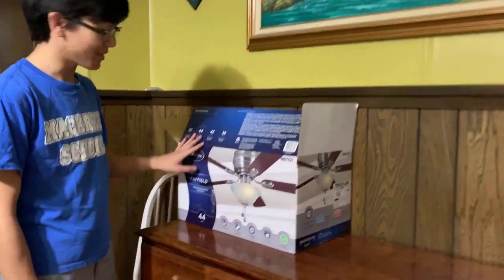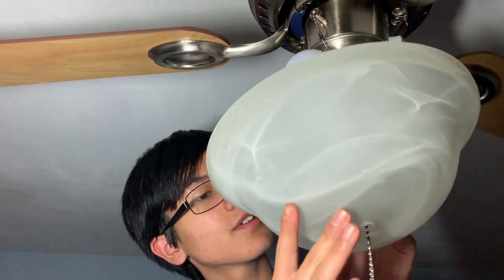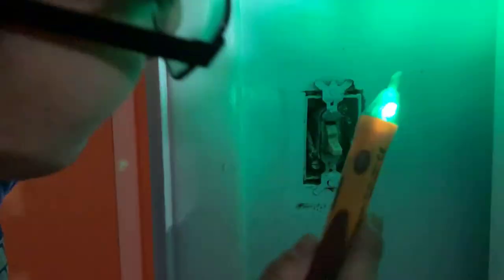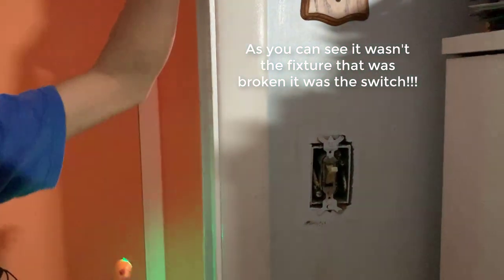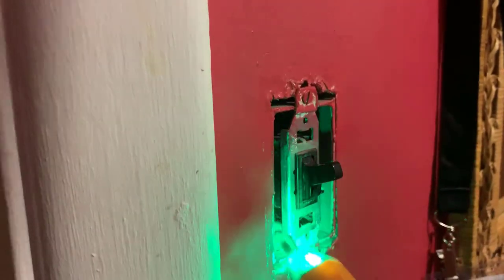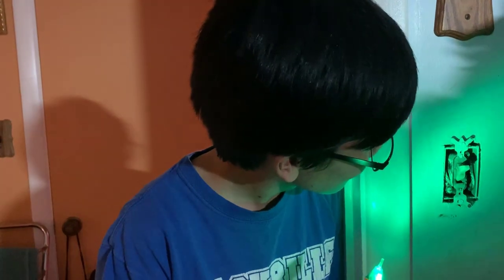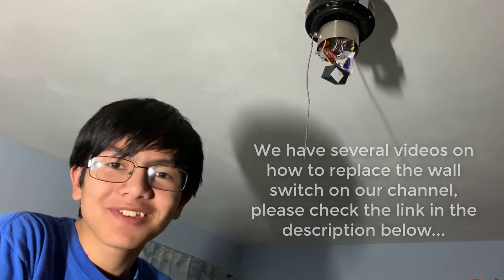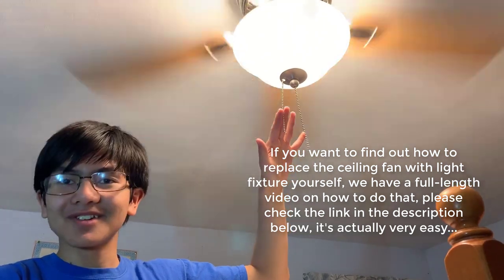Check This First Before Rushing To Replace Broken Electrical Fixtures Such As Lights Or Ceiling Fans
Our light fixture that's connected to the ceiling fan hasn't been working for a while and we had a hard time turning the fan on using the pulled chain.  My dad thought the fixture was broken and kept on putting off the repair because the didn't want to spend the money on a new ceiling fan.  We have a central AC so there wasn't any need for the fan during the hot summer weather.  We've been using a standing light fixture in the room so it solved the problem.

But my mom wanted my dad to fix the issue, after all, mom always want everything in her house to be in near perfect working condition.  Anyways, Lowes superstore near our home was going to shutter its business and it has sales on everything with huge discounts so my mom bought a nice Mayfield brand ceiling fan with light fixture.

Here are the ᴬᴰlinks to items, materials, parts & tools required for this project

1. | Klein Tools NCVT1P Voltage Tester, Non-Contact Low Voltage Tester Pen, 50V to 1000V AC, Audible and Flashing LED Alarms, Pocket Clip
2. | Klein Tools RT250 GFCI Outlet Tester with LCD Display, Electric Voltage Tester for Standard 3-Wire 120V Electrical Receptacles
3. | AstroAI Digital Clamp Meter Multimeter 2000 Counts Amp Voltage Tester Auto-ranging with AC/DC Voltage, AC Current, Resistance, Capacitance, Continuity, Live Wire Test, Non-Contact Voltage Detection

Unfortunately after we installed the fixture, only the fan was working.  The lights weren't.  After testing for current and voltage, we immediately knew that there was no current going to the light.  Apparently the wall switch failed.  So the ceiling fan with the light fixture wasn't broken at all, it was the switch.

That's why we're sharing our experience with the viewers.  So if you have any fixtures in your house that's not working, always check the wiring, wall switches, plugs or wall outlet.  In most cases, at least in our experiences, it has always been the simpler and cheaper fix.  But in our case, the ceiling fan fixture was at least over 20 years old, really ugly looking and the motor is probably not energy efficient.

In case you want to want to know how to replace, fix or repair the light and ceiling fan fixture, the wall switches, the wall outlet and any other electrical fixtures and components inside your home or apartments, here are some of the videos that we have uploaded on these topics:

1) - How To Replace Existing Ceiling Fan With Light Fixture
2) - How To Replace Wall Light Switch
3) - How To Replace Half-Hot Switched Electrical Duplex Wall Receptacle Outlet
4) - How To Change Fluorescent Lighting To Direct Wire LED Toggled 48" Tube T8/T12 Without Using Ballast
5) - How To Troubleshoot / Test To See If Wall Switch Is Defective & How To Replace Faulty Toggle Switch

More videos will be added for our "DIY Home Repair Ideas & Handyman Fix-It Videos" segment, so please check our youtube playlist below: